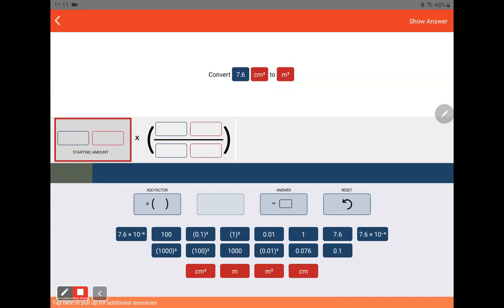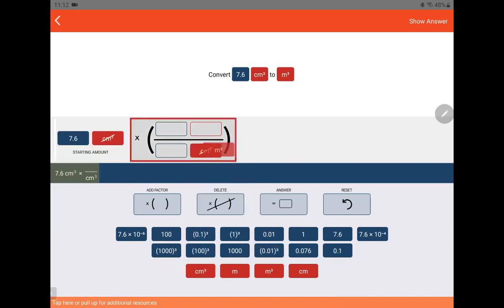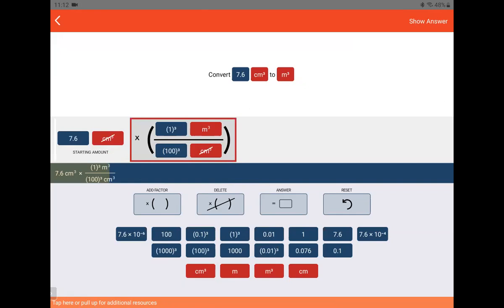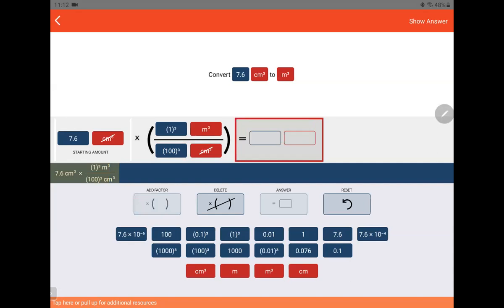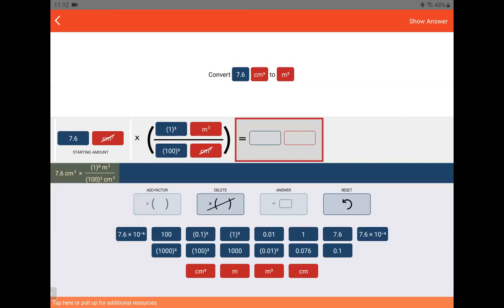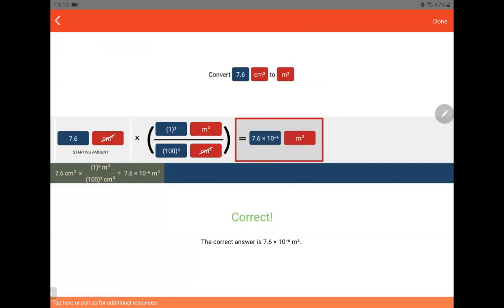Using Dimensional Analysis to Convert Volume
This video is designed to help students working on Aktiv Chemistry homework. It covers how to use dimensional analysis to convert volume, specifically cubed units with Aktiv's dimensional analysis tool.